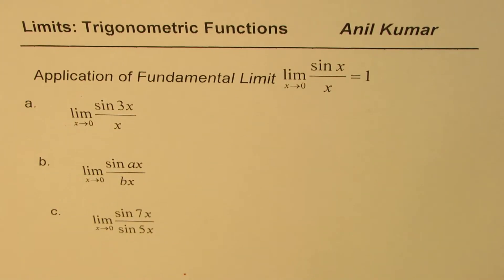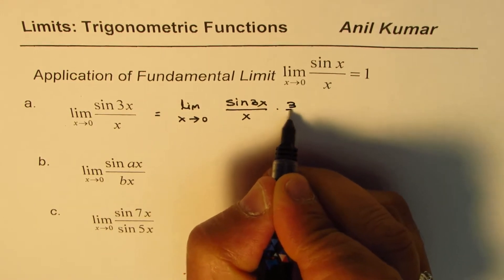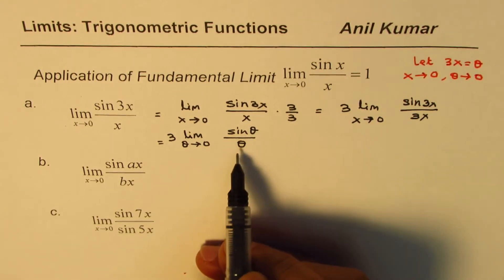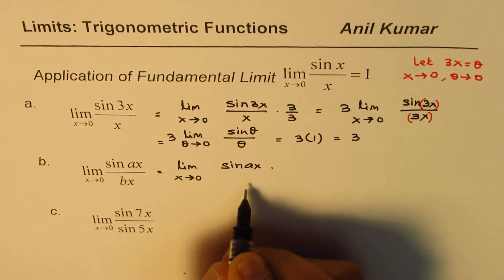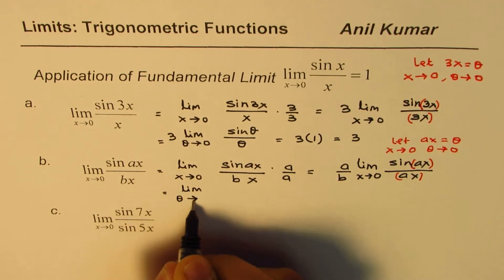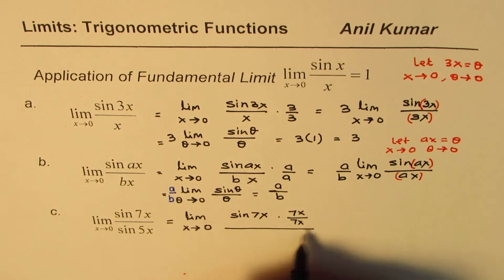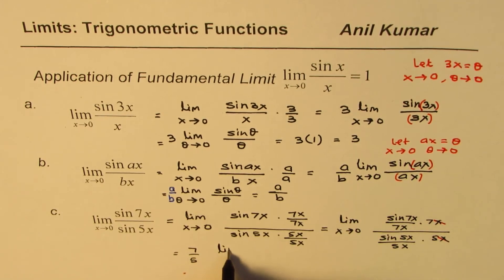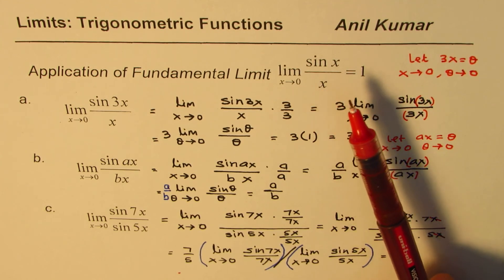Application Limits of Fundamental Trigonometric Function sin7x/sin5x x approaches zero